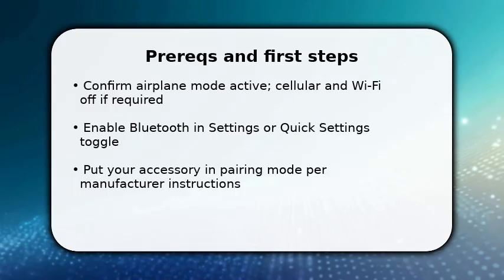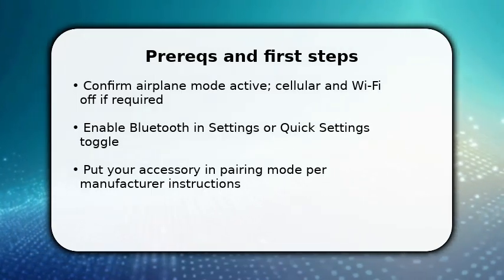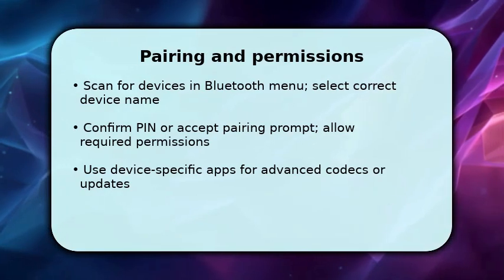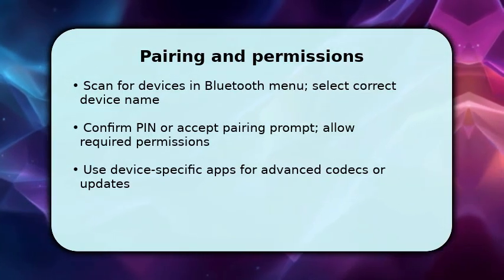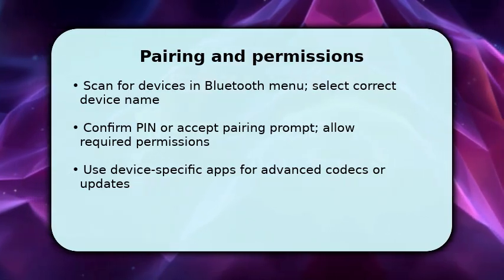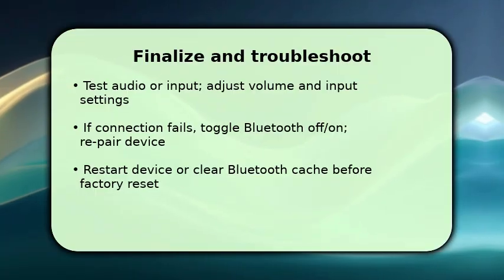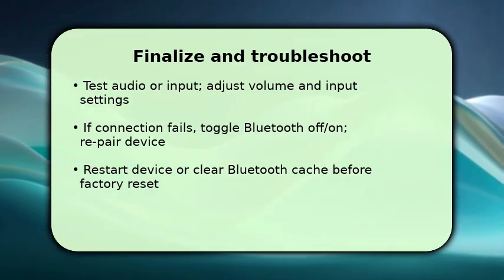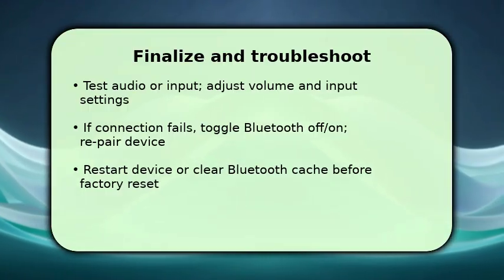How to Use Bluetooth on Airplane Mode - Full Guide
Discover the ins and outs of using Bluetooth while your device is in airplane mode with our comprehensive guide. Learn how to maintain connectivity for essential devices without compromising safety regulations during flights.